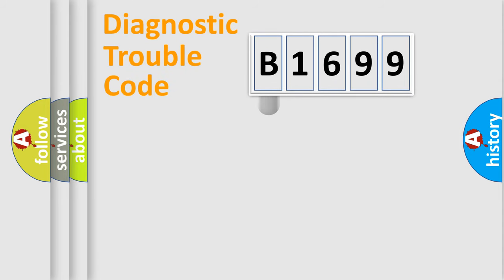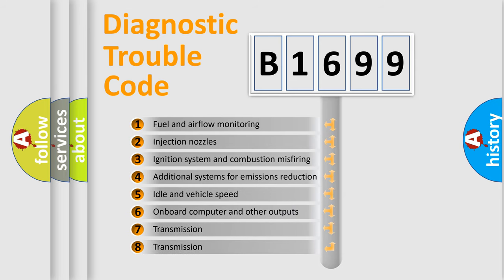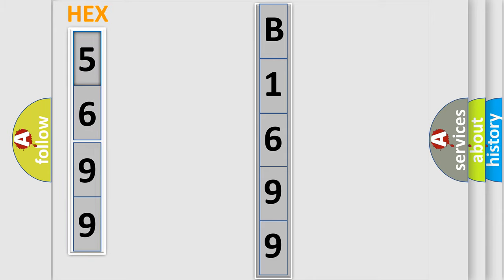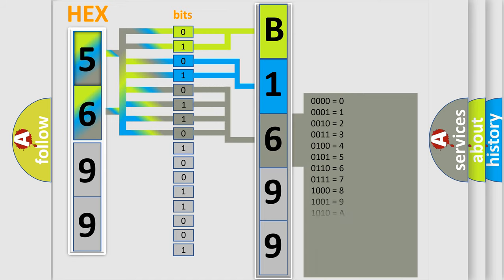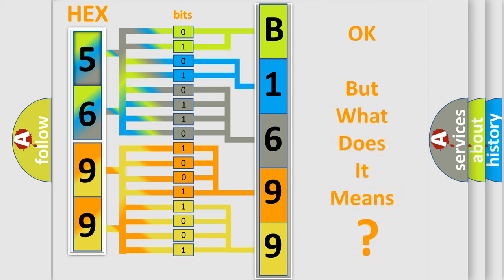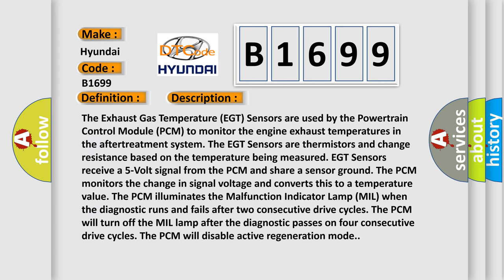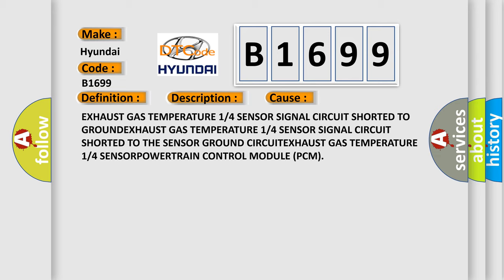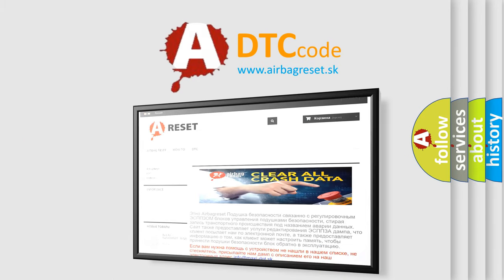DTC Hyundai B1699 Short Explanation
Contents:
0:21 Basic DTC analysis according to OBD2 protocol standard.
1:48 Insight into programming
2:58 A diagnostically understandable description of the Diagnostic Trouble Code
3:05 Basic error definition

Make:
Hyundai
Code:
B1699
Definition:
Exhaust Gas Temperature Sensor Circuit Low - Bank 1 Sensor 4
Description:
The Exhaust Gas Temperature (EGT) Sensors are used by the Powertrain Control Module (PCM) to monitor the engine exhaust temperatures in the aftertreatment system. The EGT Sensors are thermistors and change resistance based on the temperature being measured. EGT Sensors receive a 5-Volt signal from the PCM and share a sensor ground. The PCM monitors the change in signal voltage and converts this to a temperature value. The PCM illuminates the Malfunction Indicator Lamp (MIL) when the diagnostic runs and fails after two consecutive drive cycles. The PCM will turn off the MIL lamp after the diagnostic passes on four consecutive drive cycles. The PCM will disable active regeneration mode.
Cause:
EXHAUST GAS TEMPERATURE 1 or 4 SENSOR SIGNAL CIRCUIT SHORTED TO GROUNDEXHAUST GAS TEMPERATURE 1 or 4 SENSOR SIGNAL CIRCUIT SHORTED TO THE SENSOR GROUND CIRCUITEXHAUST GAS TEMPERATURE 1 or 4 SENSORPOWERTRAIN CONTROL MODULE (PCM)